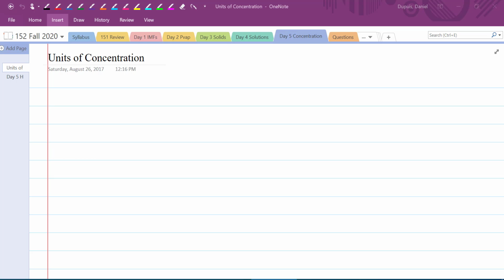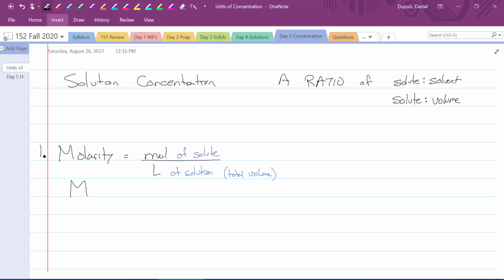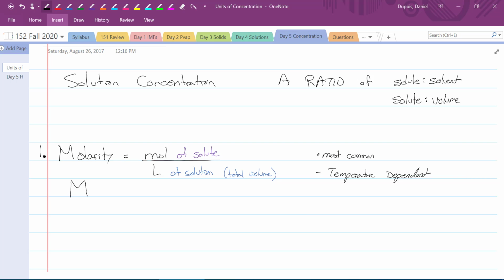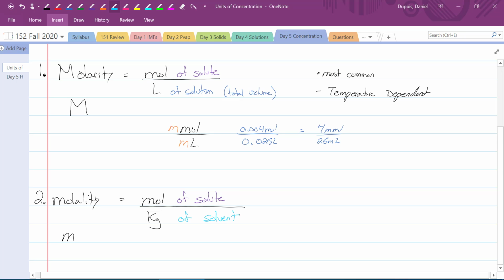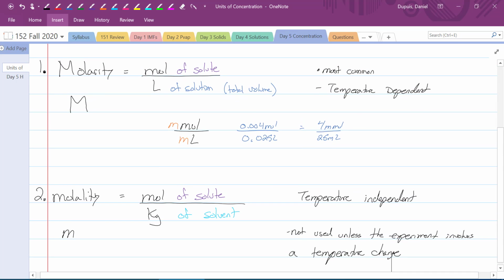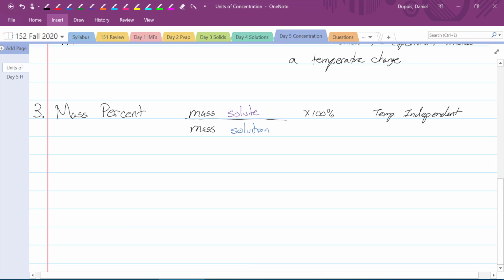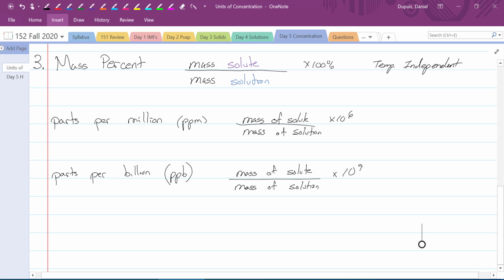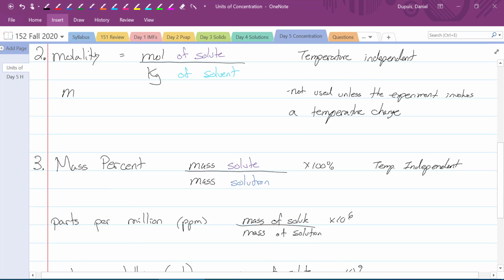CHM 152 Day 5 Units of Concentration